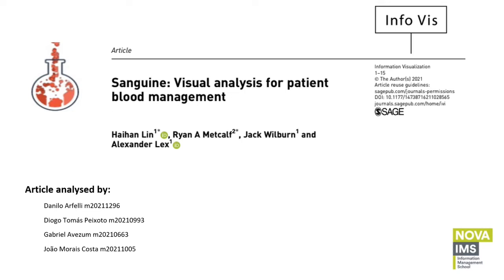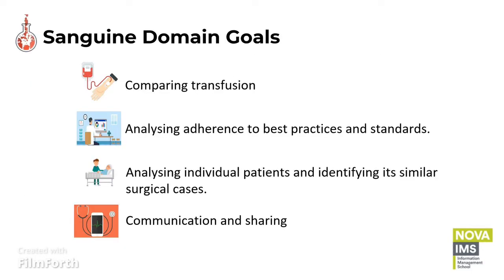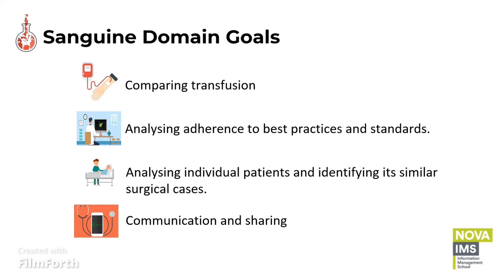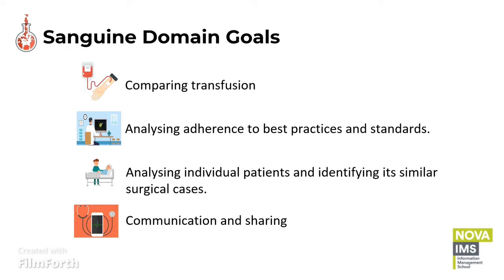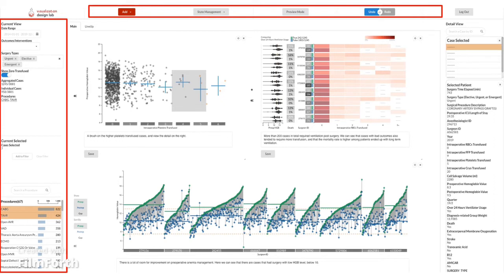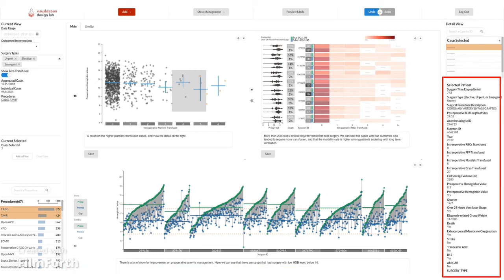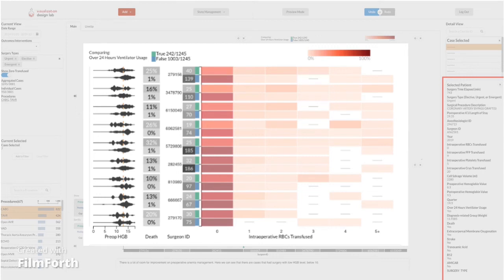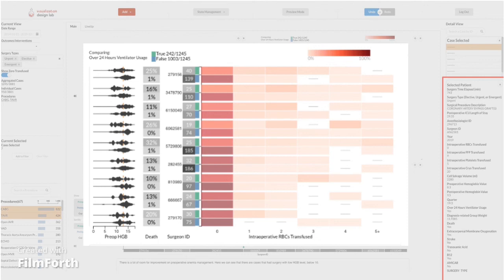Nova IMS - Data Visualization paper presentation - Group 6 - Spring 2022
Nova IMS - Data Visualization course
Analysis of the paper: "Sanguine: Visual analysis for patient blood management" - Group 6